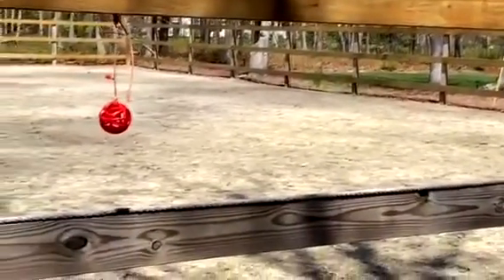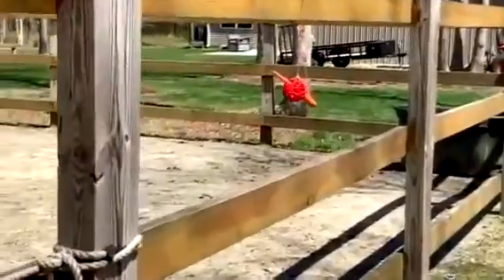DIY: Horse Carrot Toy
I hope this vid is interesting and a little helpful. If anyone decides to try this for their horses, I would love to see it!